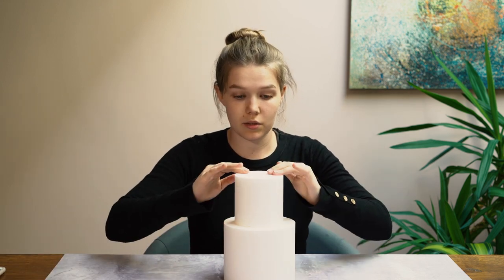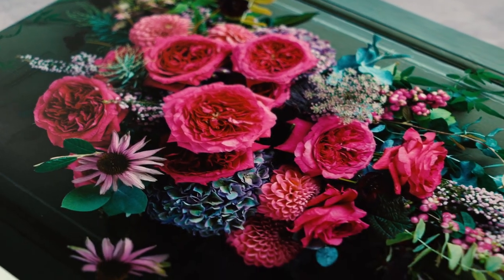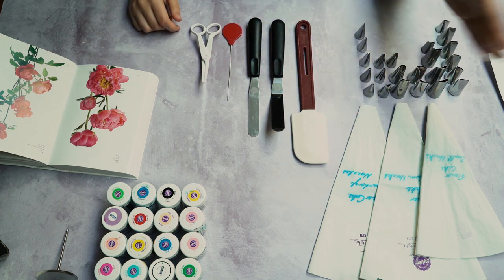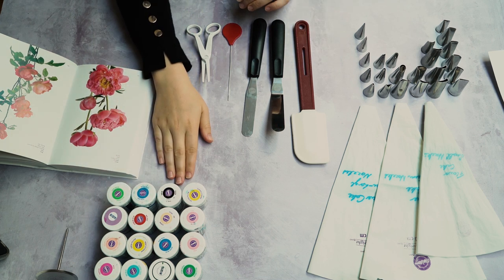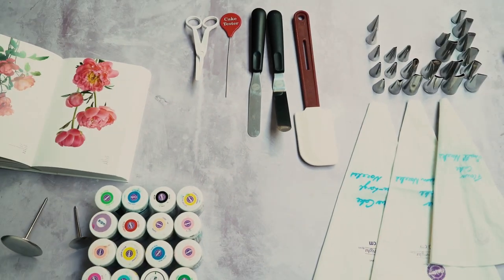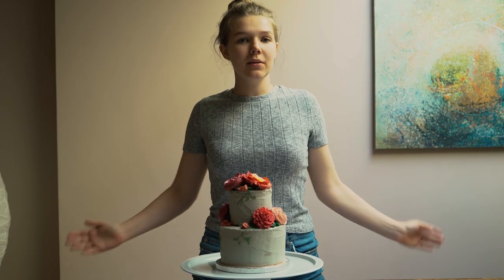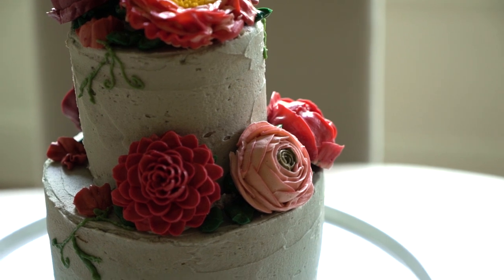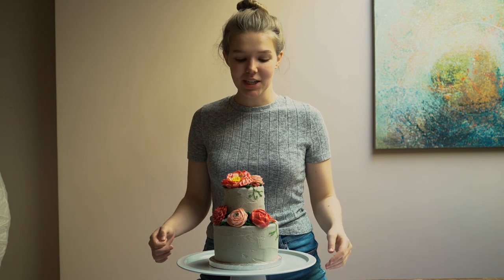I'm back! Two-Tier Flower Cake Extravaganza | Faith's Flower Cakes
It is so nice to be back making and designing cakes for YouTube.

I've spent the past months teaching myself and learning how to pipe and create buttercream flowers and place them on cakes.

I'm so excited to show you my new style of design and I hope you love it as much as I do!